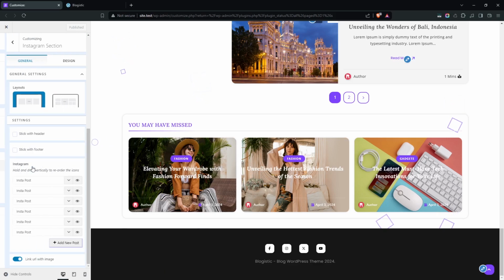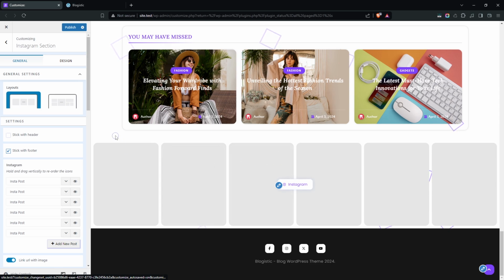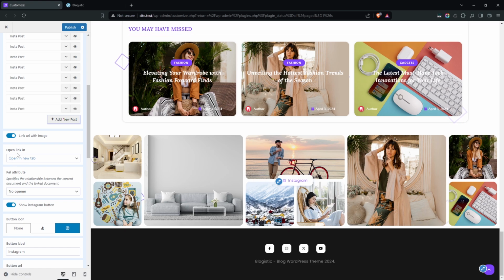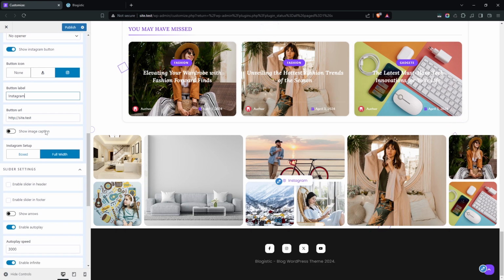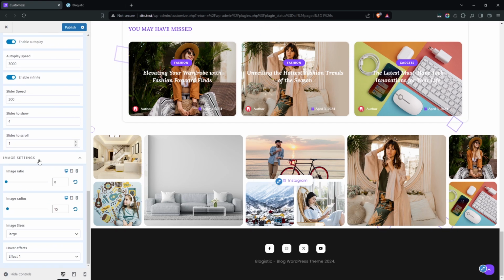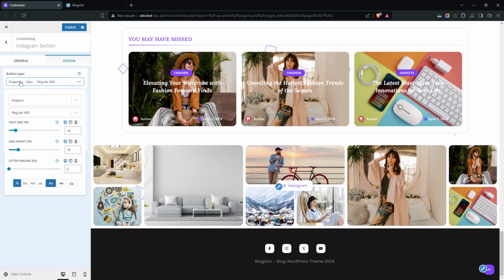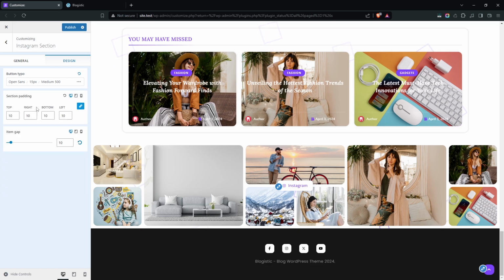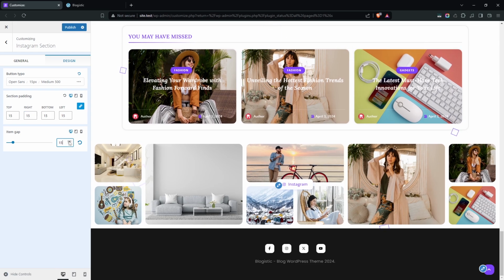Instagram Section Customization - Blogistic Theme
In Instagram section, you can add images and destination links in the posts. Additionally, in the links, you can specify rel attribute that helps in search engine optimization.